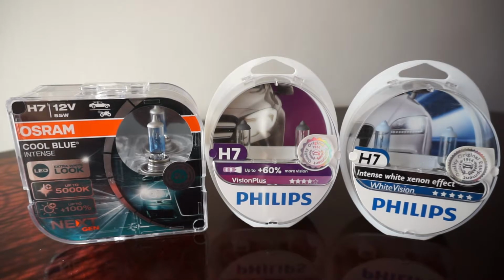OSRAM Cool Blue Intense NEXT GEN, Philips VisionPlus 60%, WhiteVision